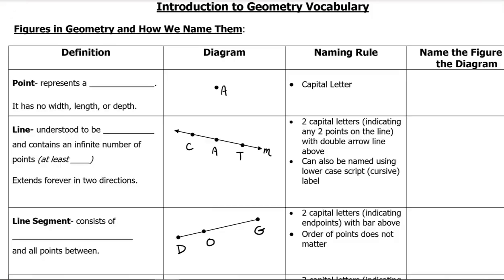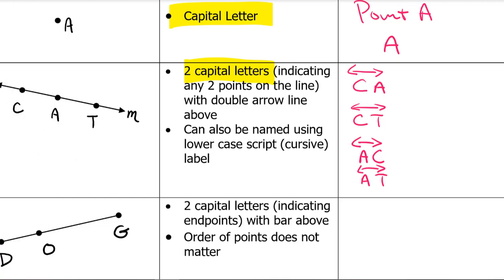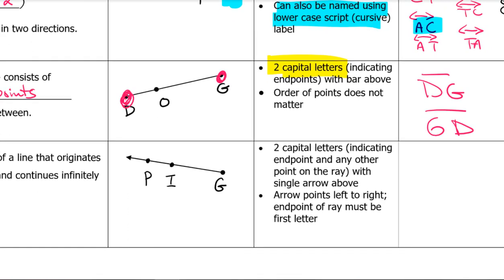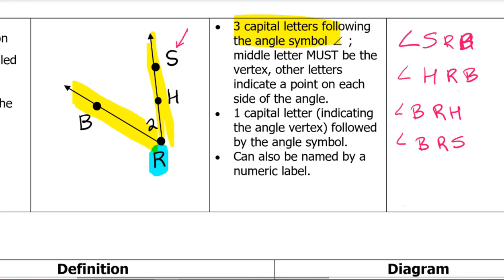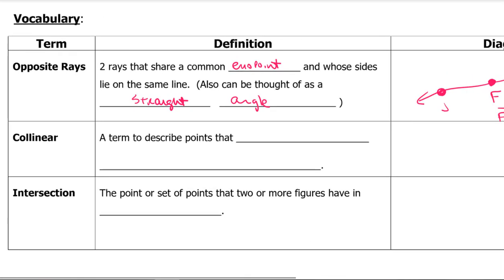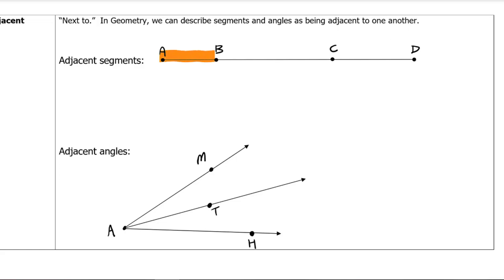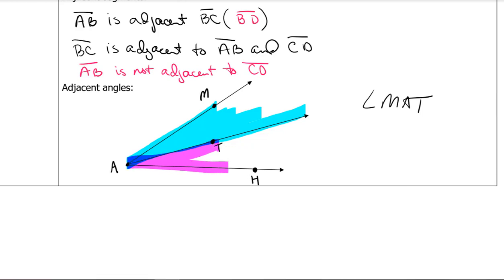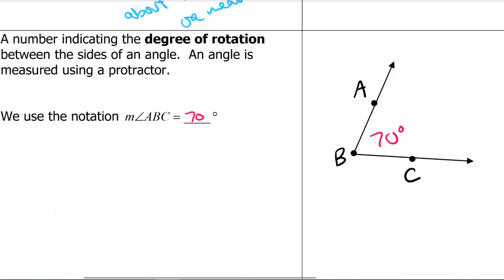Intro to Geometry Vocabulary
You'll learn the basic vocabulary of Geometry right here!